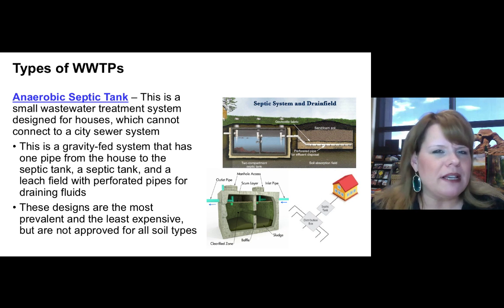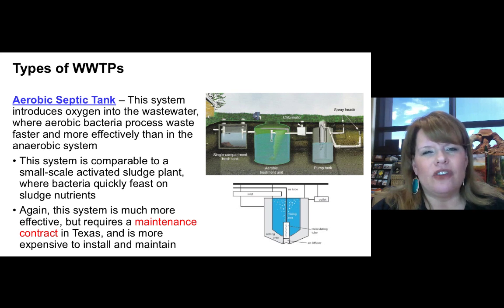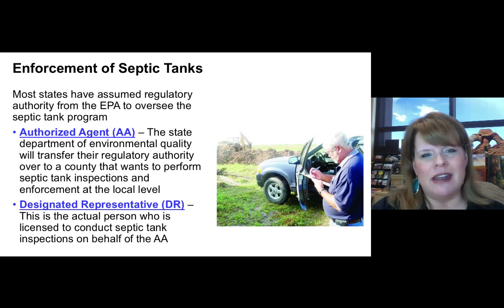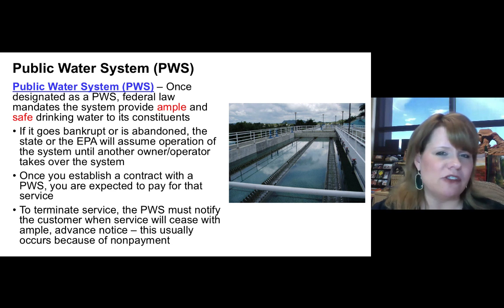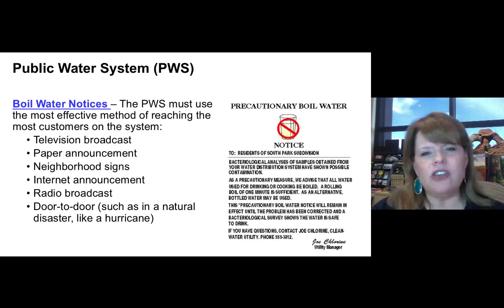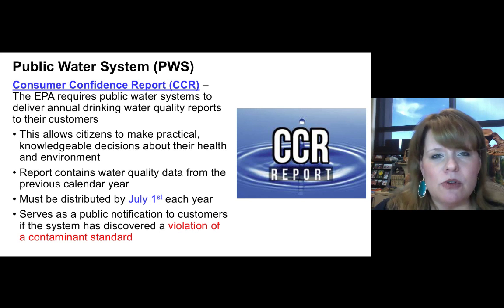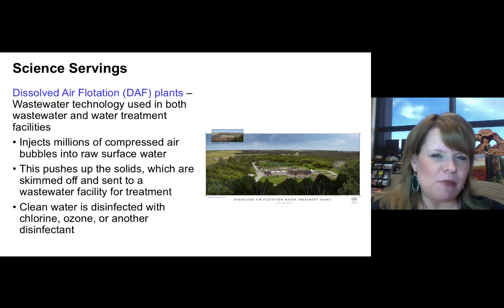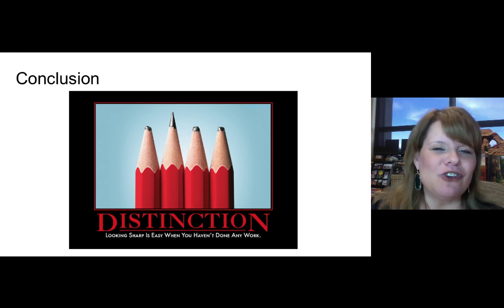Wastewater, Septic, and Public Water Systems Part II